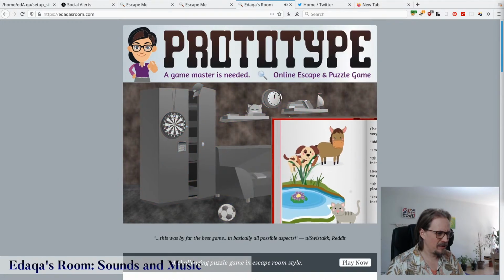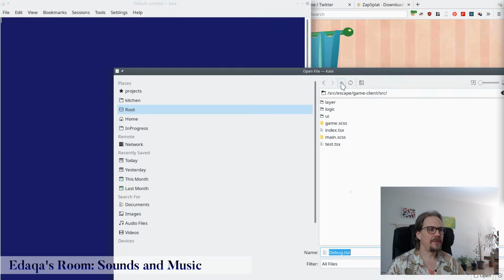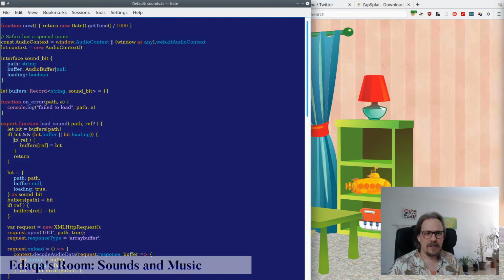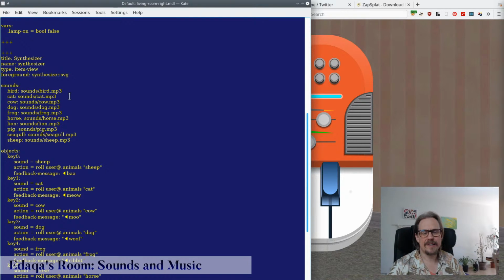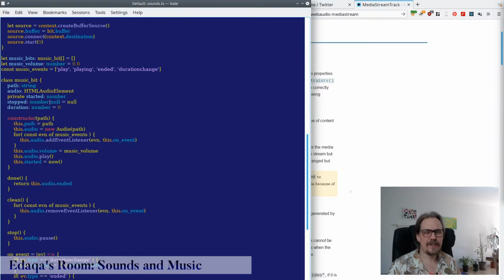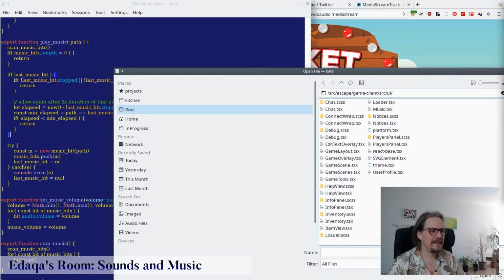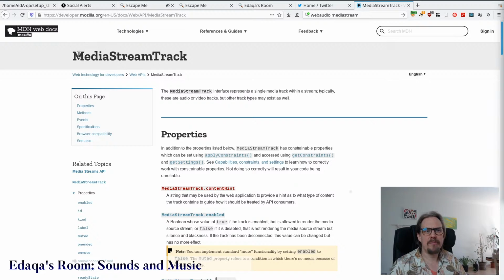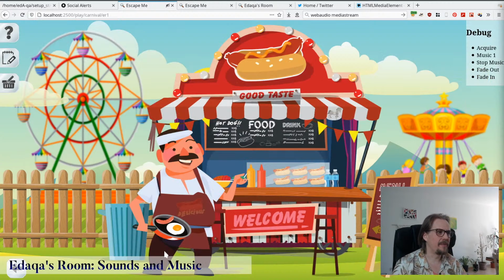Edaqa's Room: Sounds and Music (Web Audio)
Today I show you how I use Web Audio to add sound effects and music to my game.

- Creating AudioContext
- Loading sounds with XMLHttpRequest and decodeAudioData
- Creating and playing buffers with createBufferSource
- Using the Audio element for music
- Fade in/out

All about the development of technology, graphics, and puzzles for my online escape and puzzle games. I'll show you how all the pieces work, how I design the games, and likely lots of poking fun at the Web.